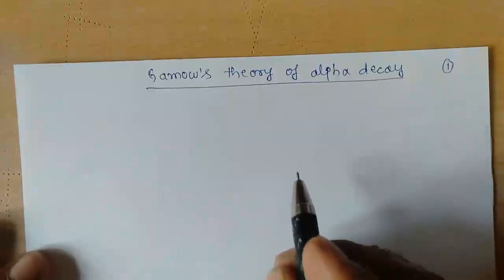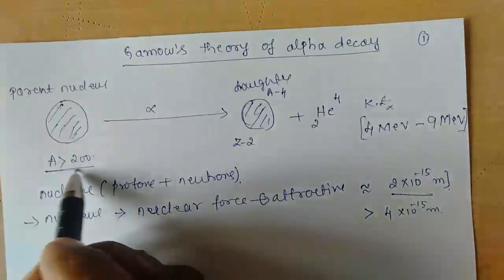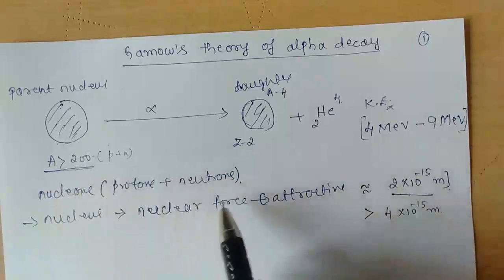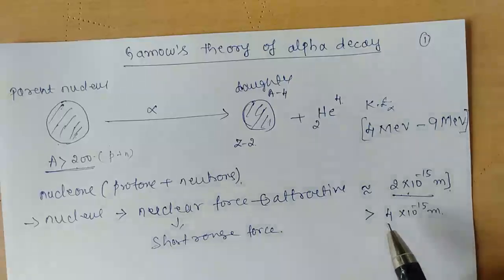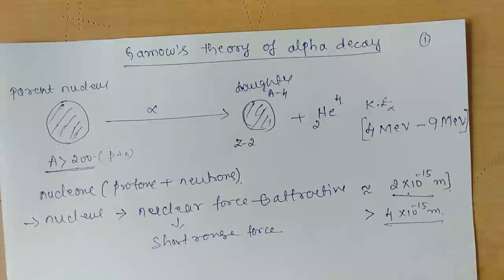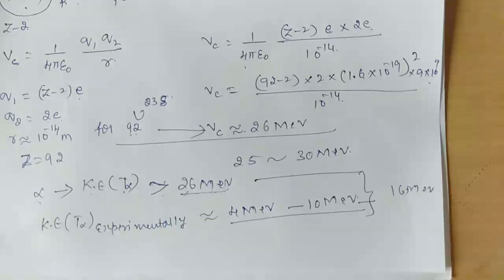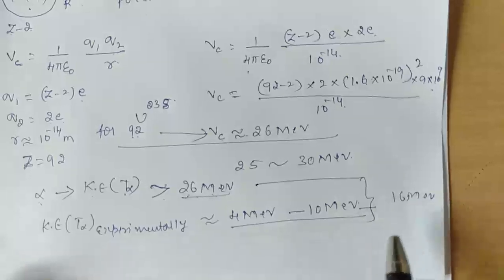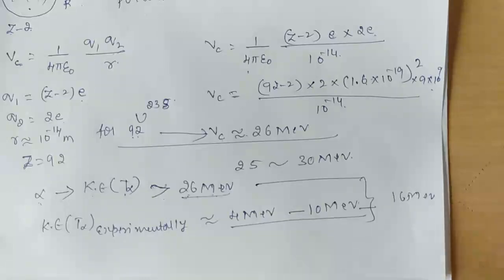Alpha decay Part 2 Gamow's theory of alpha decay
In this video you will be learning about Gamow's theory of alpha decay and quantum tunneling.